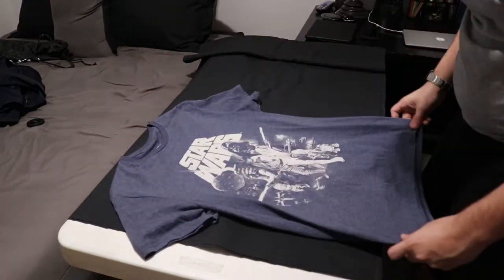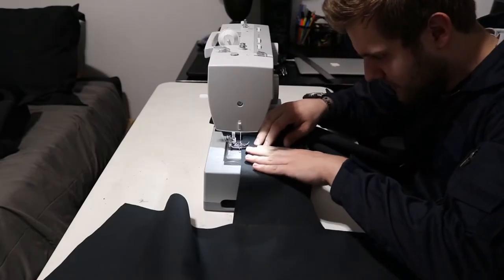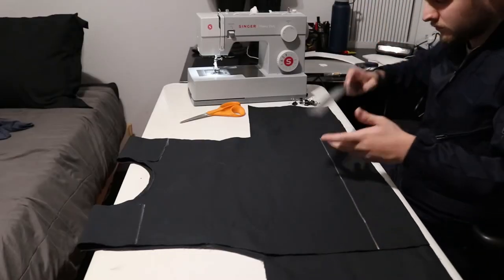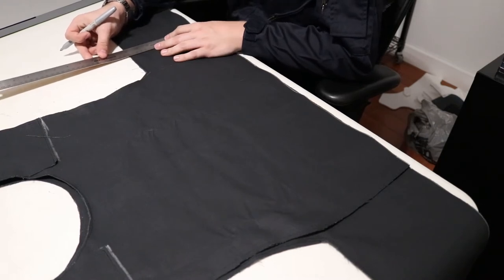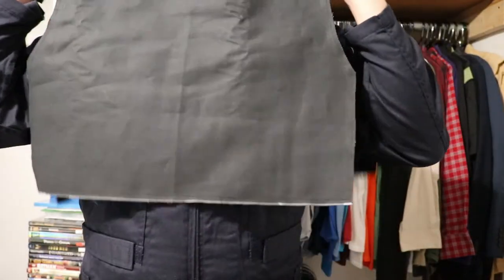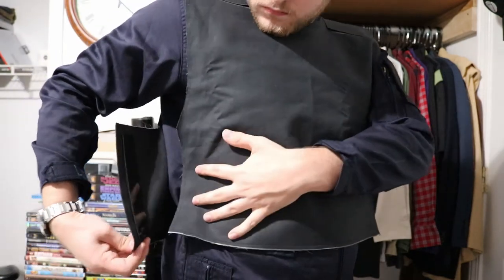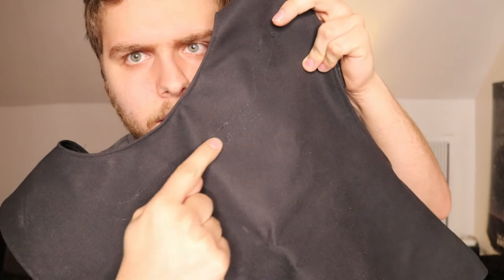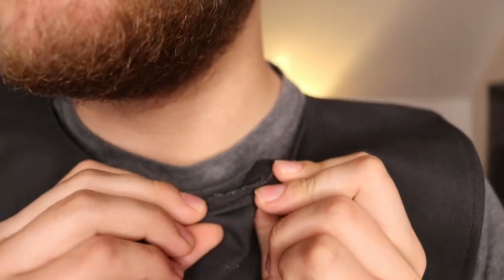DIY Flak Vest | Making a Mandalorian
Part 2 of Making a Mandalorian! Today, I put together the Flak Vest for the costume. This project was much easier than I expected once I got started. Overall, it was a fun project that I would probably be able to do again in the future without much trouble. – Rob

Materials:

2 yards of Duck Canvas
2 feet of 1 inch Industrial Strength Velcro

I put as much detail as I believed appropriate into this video. If you would prefer to watch only the highlights of the DIY portions, check out the timecodes below.

1:54 – 3:42 making the pattern
3:59 – 4:15 beginning to sew the halves together
4:52 – 5:30 sewing the two layers together
6:40 – 7:05 cutting the excess vest length
7:53 – 8:10 information about cutting excess side flaps
9:20 – 9:34 re-sewing the edges
11:20 – 11:37 test fit for velcro
12:25 – 13:03 placing the velcro
13:15 – 13:45 sewing the velcro
13:57 – 14:36 final test fit